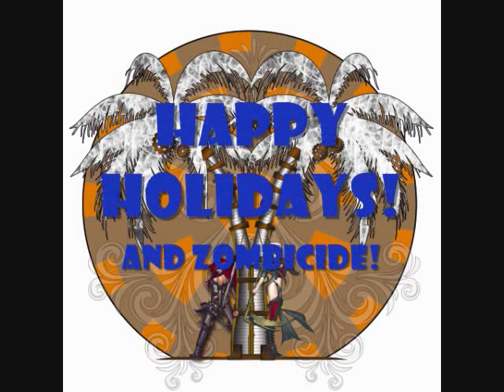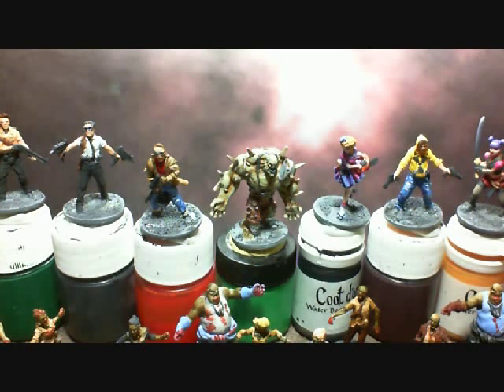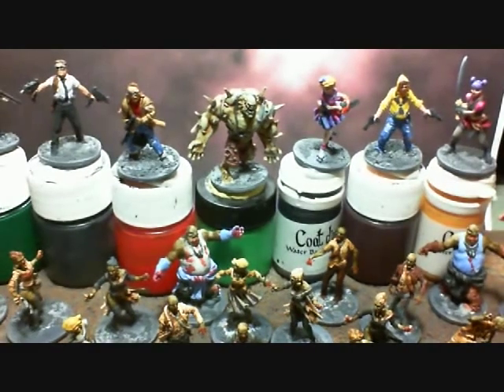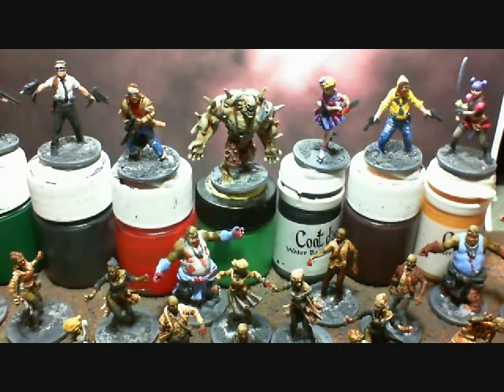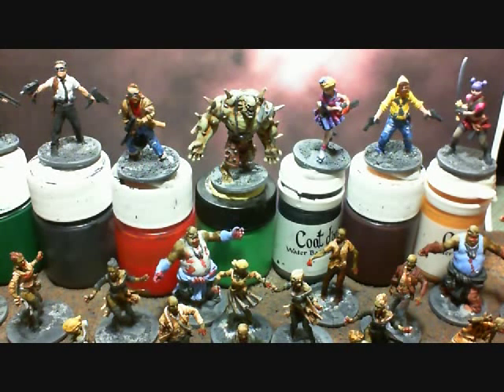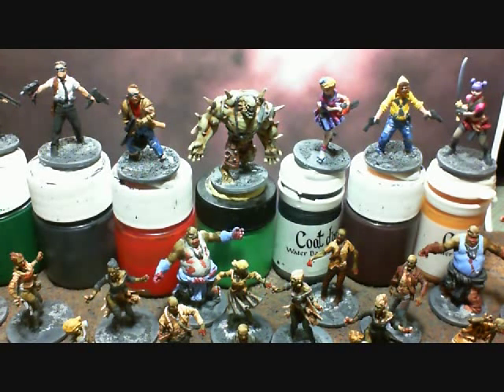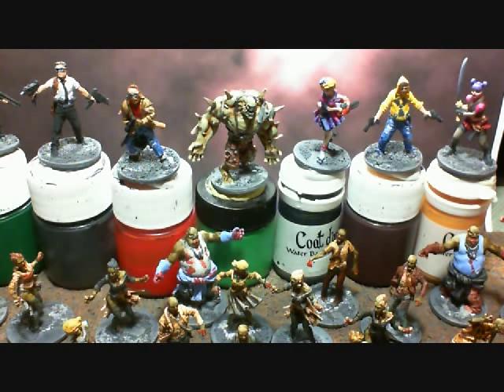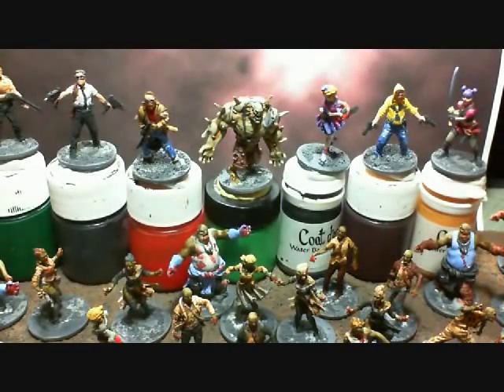Zombicide painted. And Happy Holidays!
My little holiday present to myself- Zombicide! Oh and sorry my Wastrel for calling you a Crooligan!